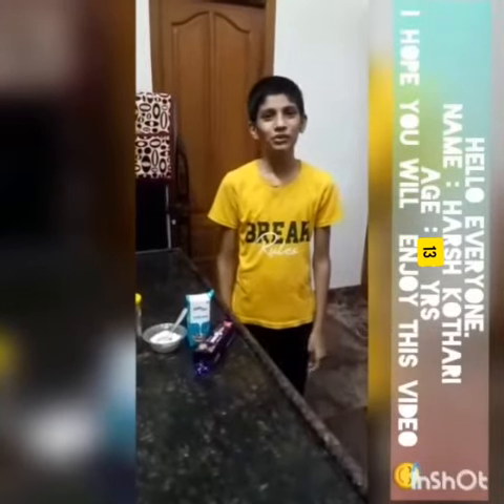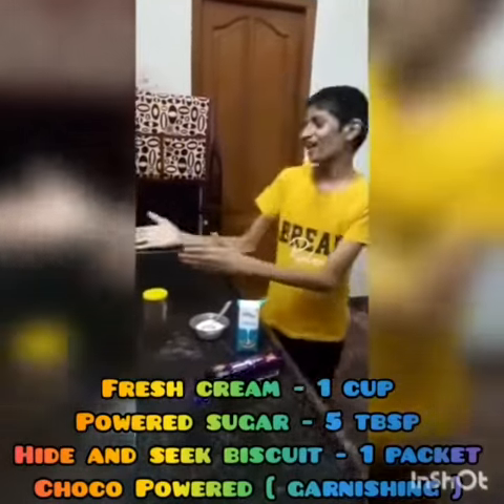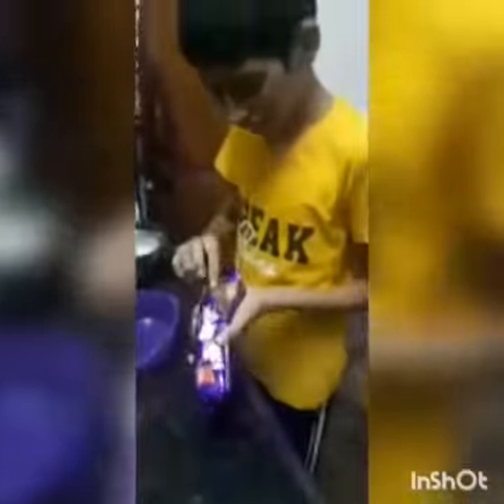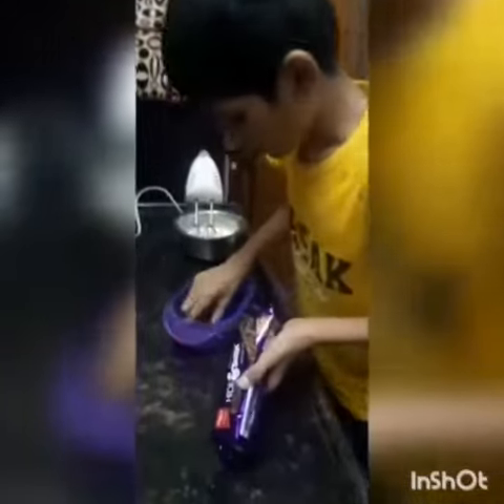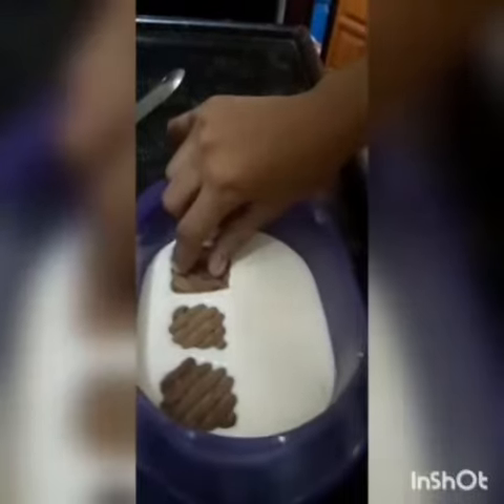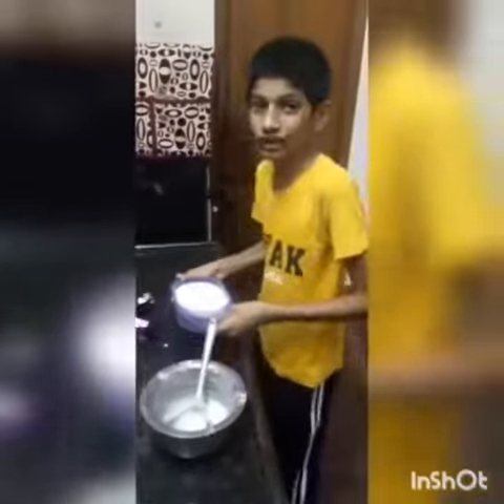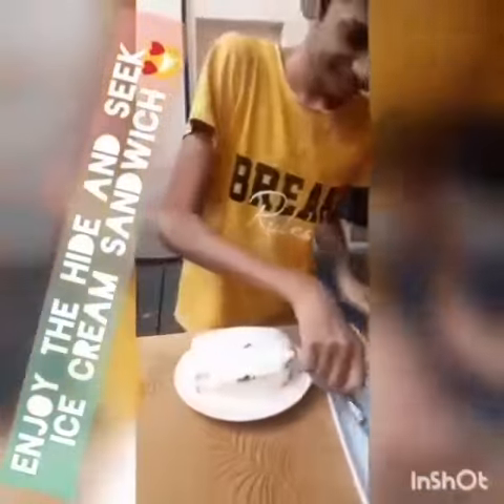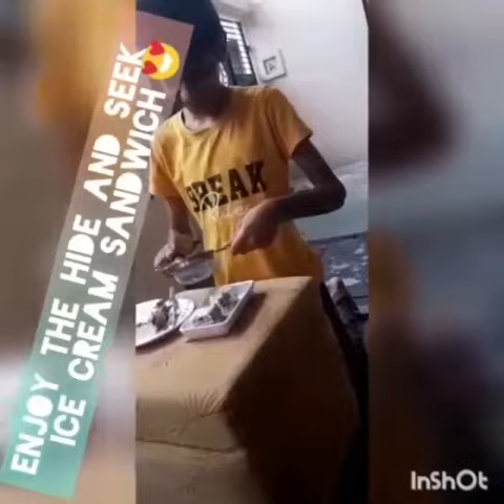COOKING BY HARSH KOTHARI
Video from PUBG